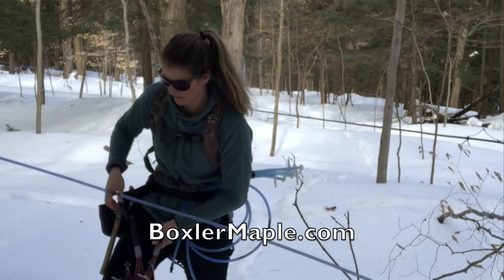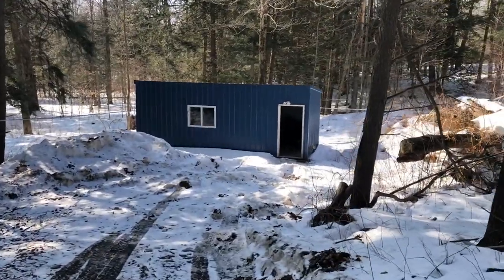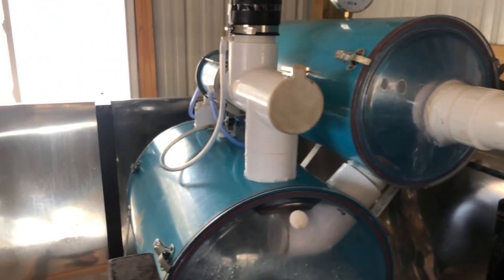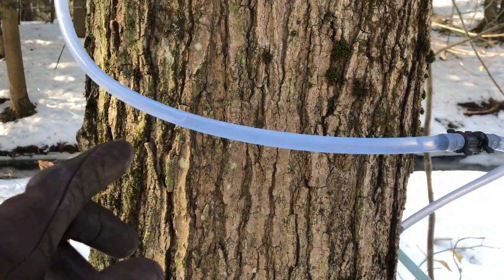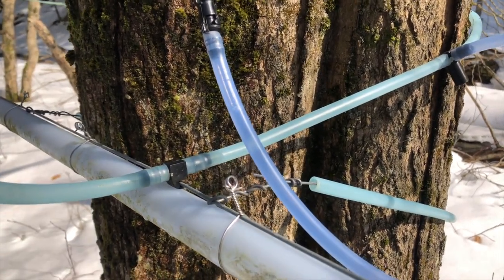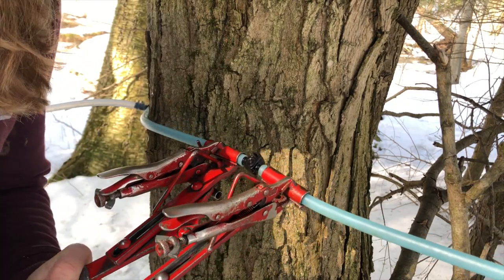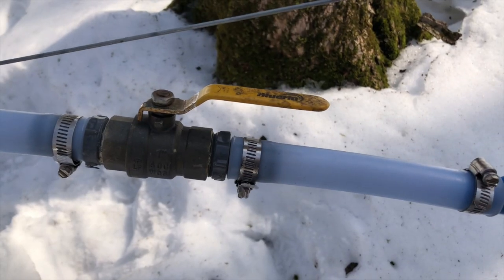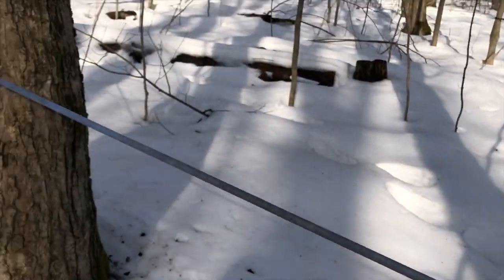Finding Damage and Fixing Leaks in Maple Lines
Here is a sap story about finding damage and fixing leaks.
Here at Boxler Maple Farm we have 32,000 taps and are certified organic!
You can find our product at boxlermaple.com